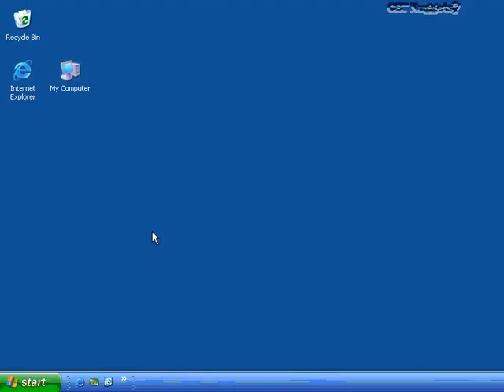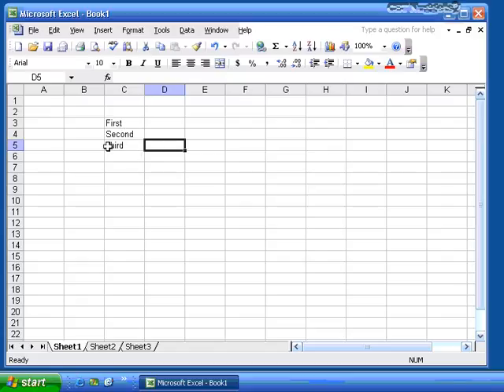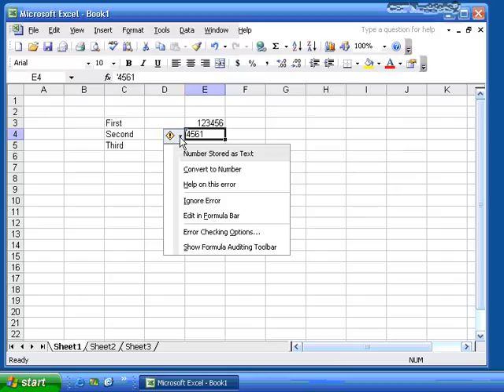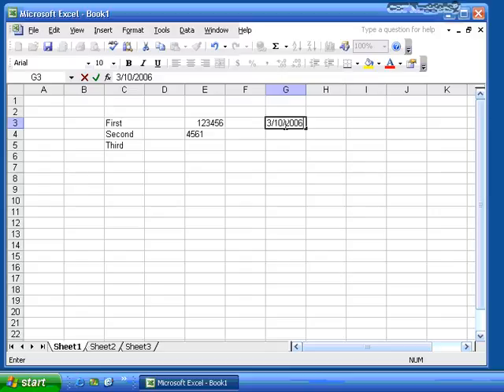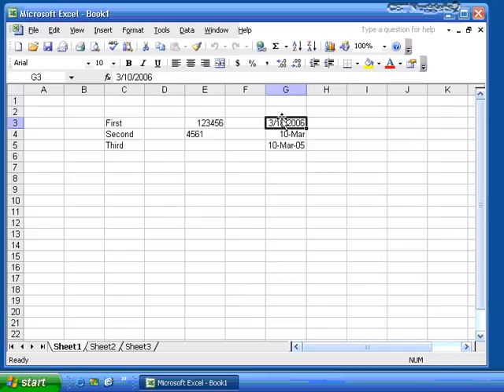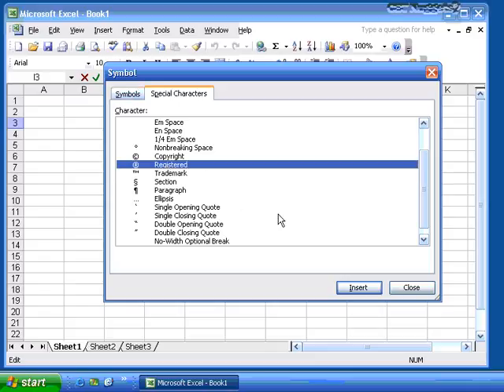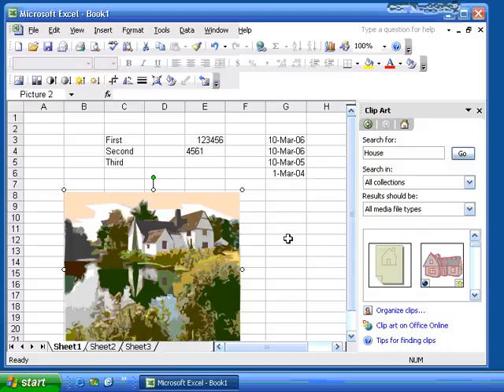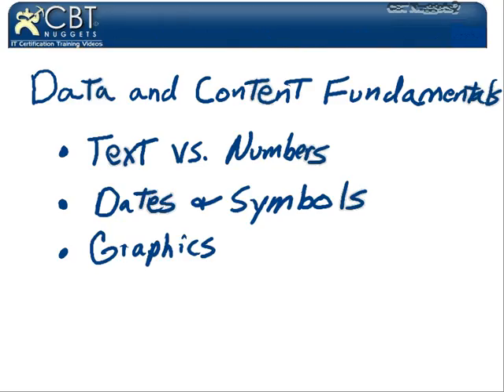Microsoft Excel Video Tutorials | Part 03